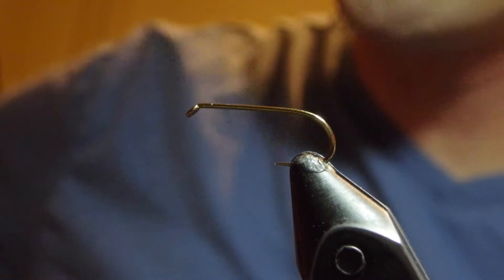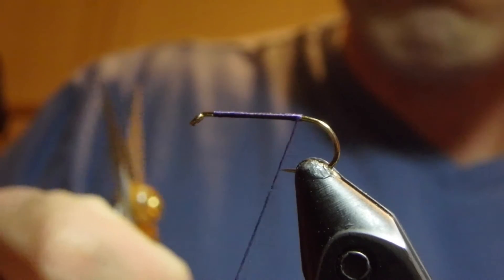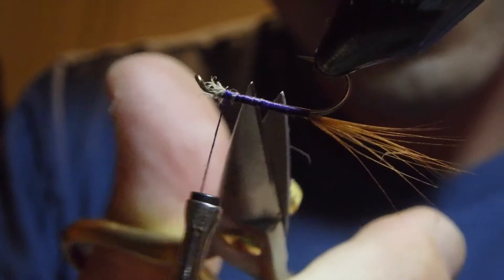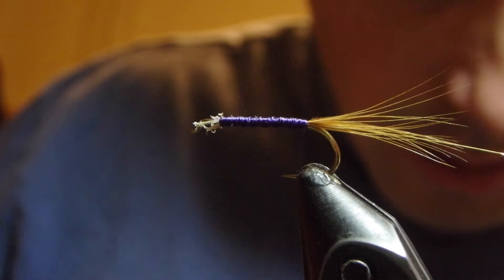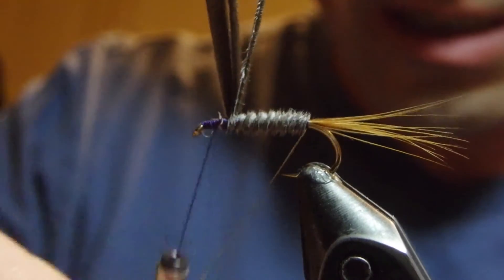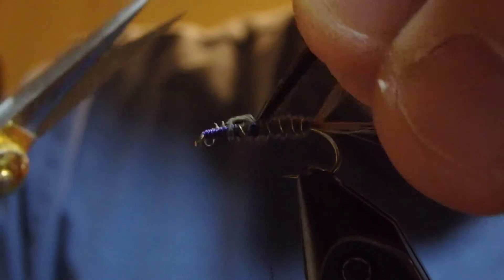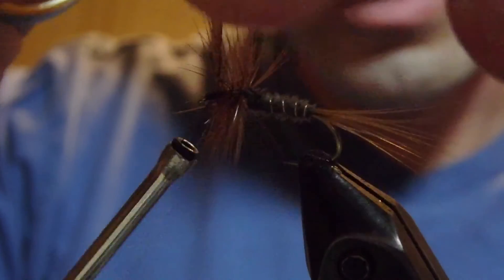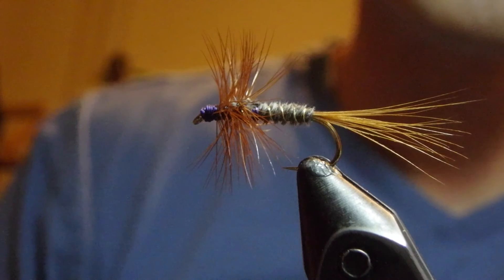Grayling Flies Episode 51 Kite's Imperial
In Episdoe 51 in our work of tying through Steve Skuce's book Grayling Flies, we're tying fly number 2 from the book--Kite's Imperial.  An oldie but goodie for sure--maybe one of the first flies to recognize the power of purple!